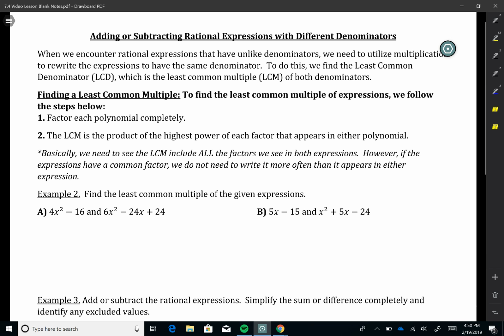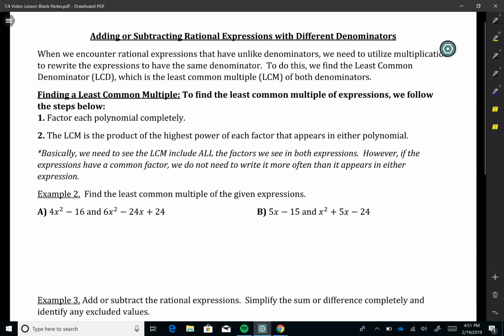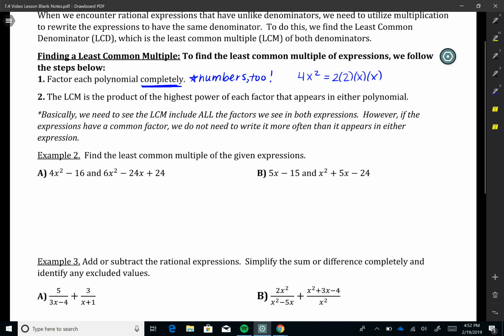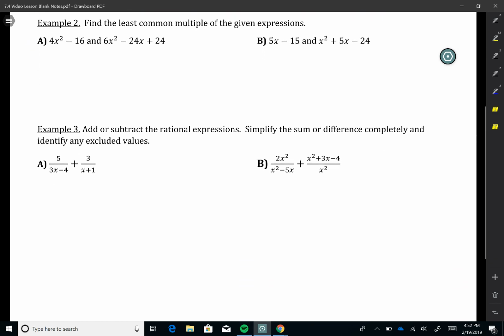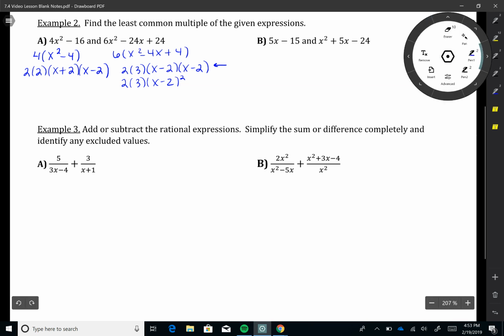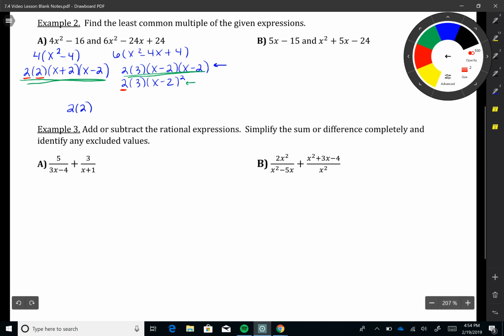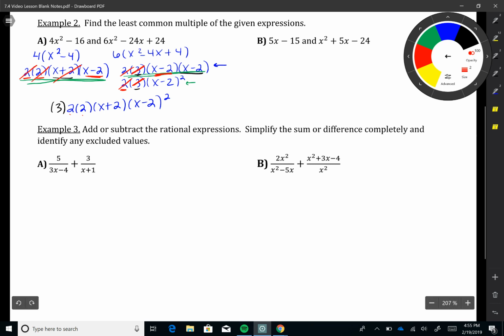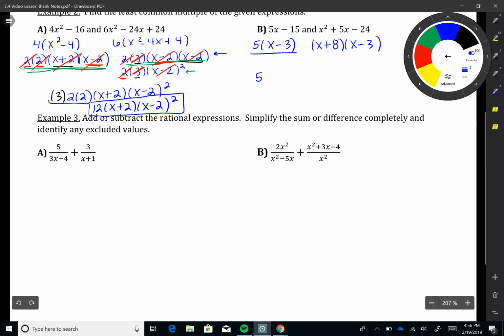7.4 Finding a Least Common Multiple